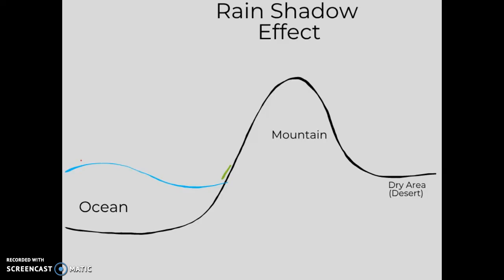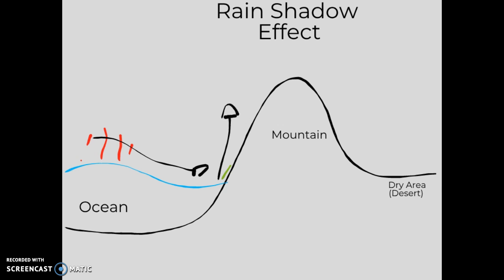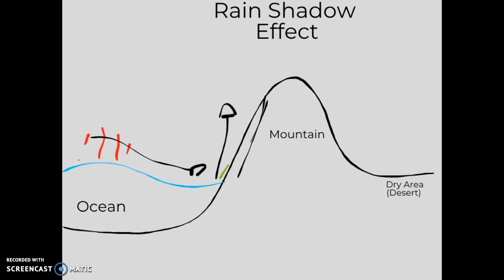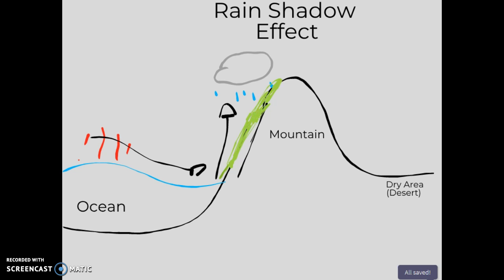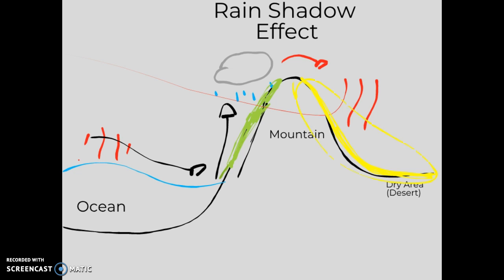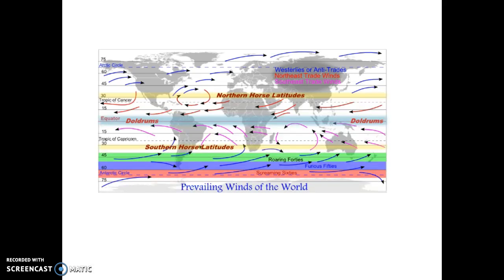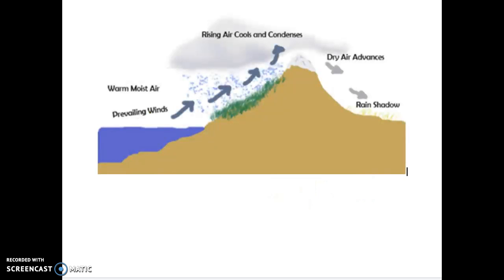AP Earth - The Rain Shadow Effect